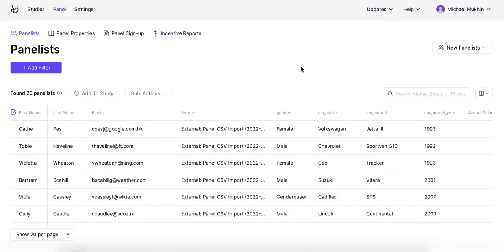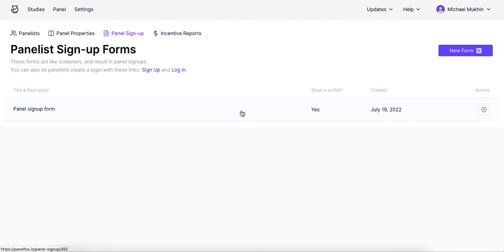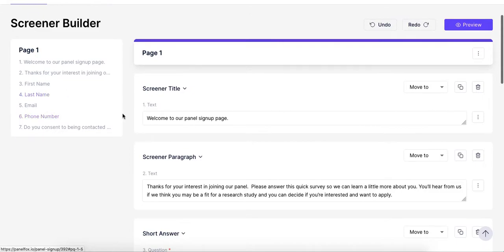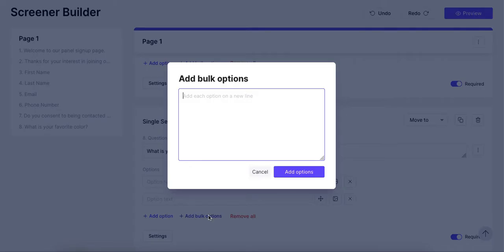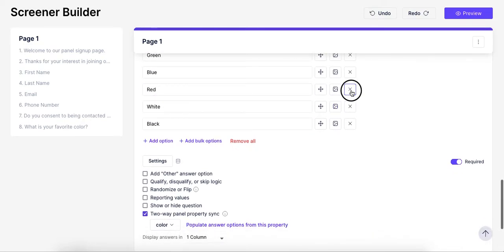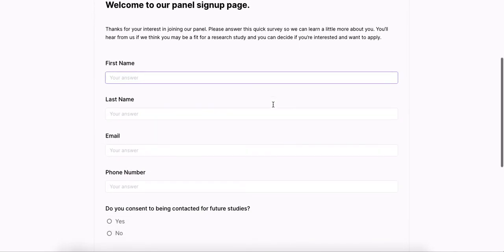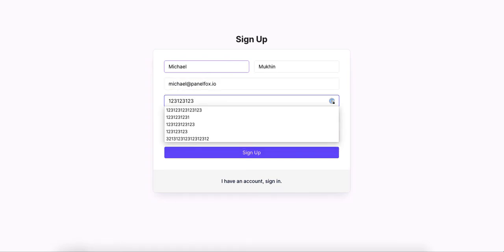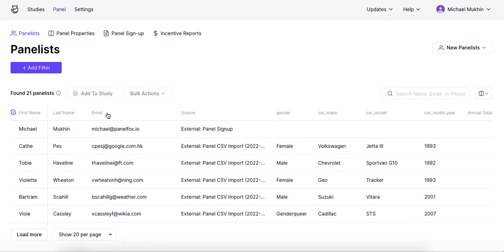How to create a panel signup form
Panelfox is an all-in-one software for research recruitment.
Everything from panel management, bulk emails, surveys, scheduling, reminders, and more, seamlessly level-up your organization.